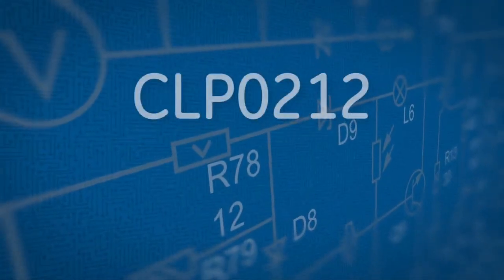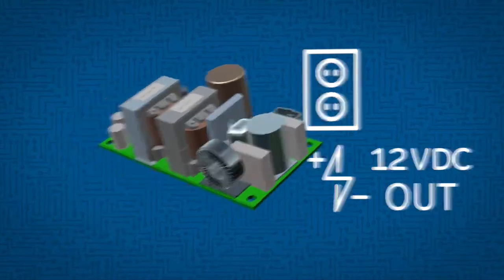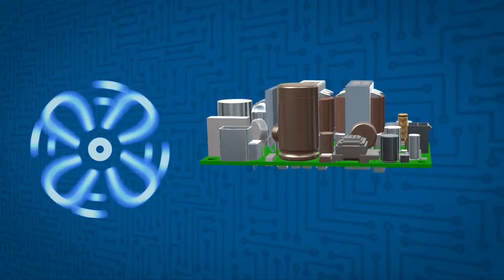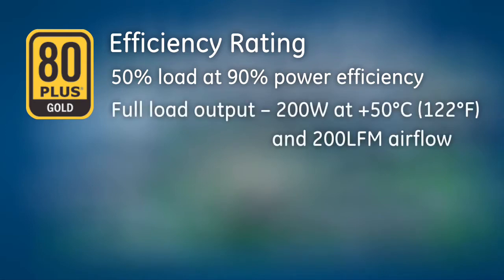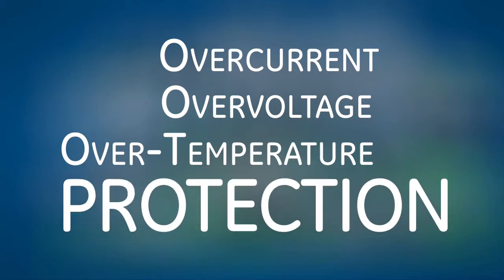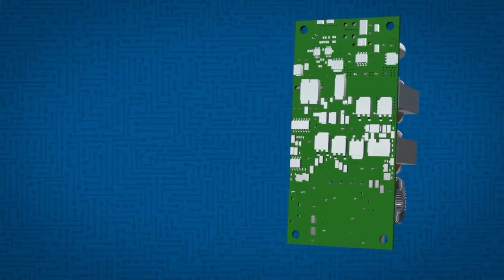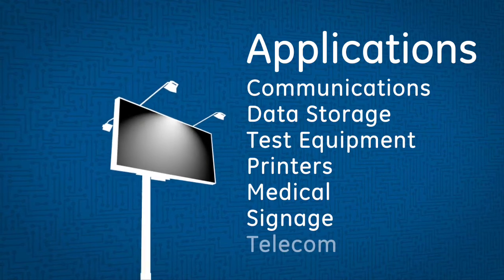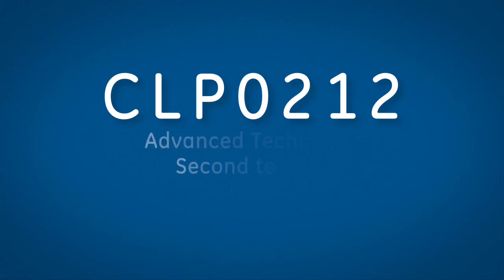CLP0212 COMPACT LOW POWER CLP 1280x720 HD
The first Compact Low Power Open Frame Power Supply by GE. You're welcome. An entire family of CLP products is in the works!